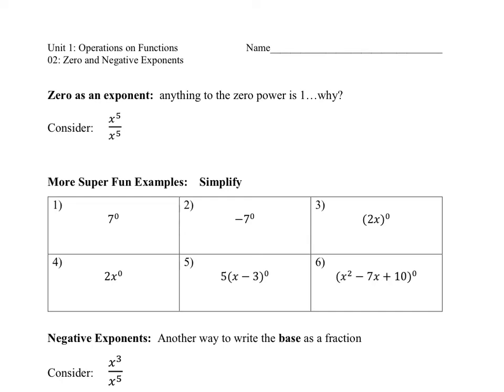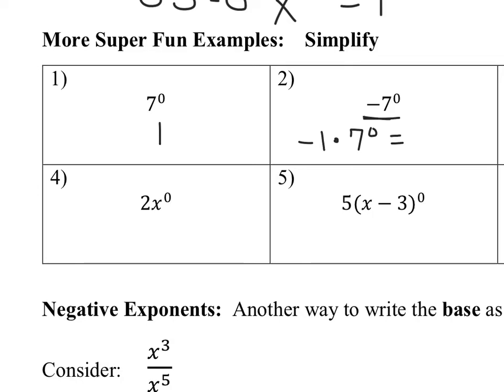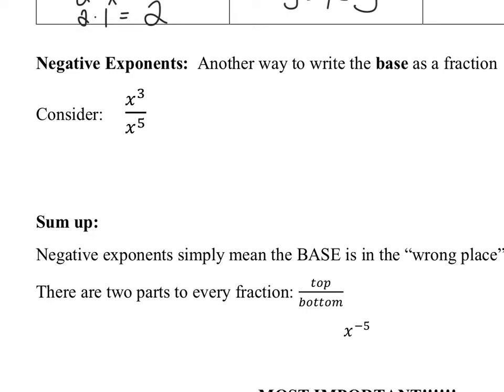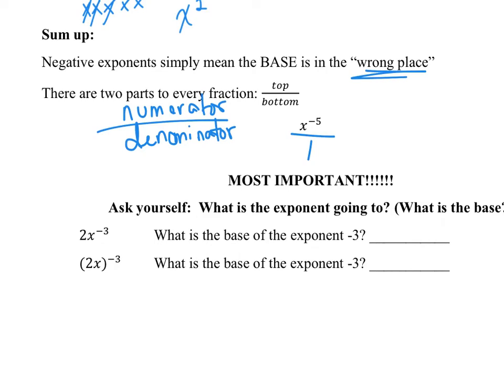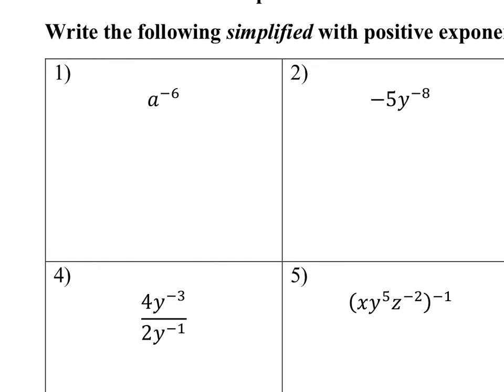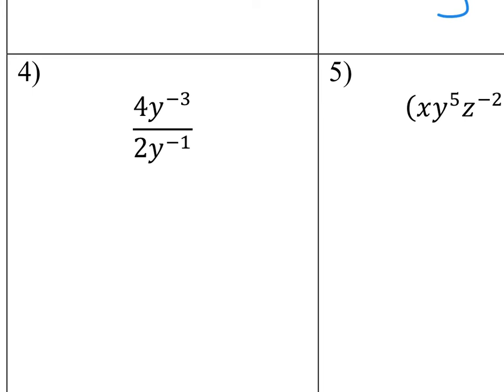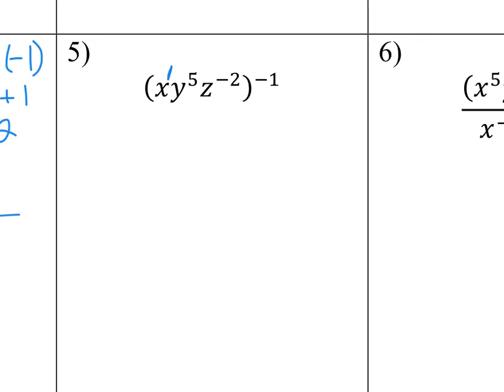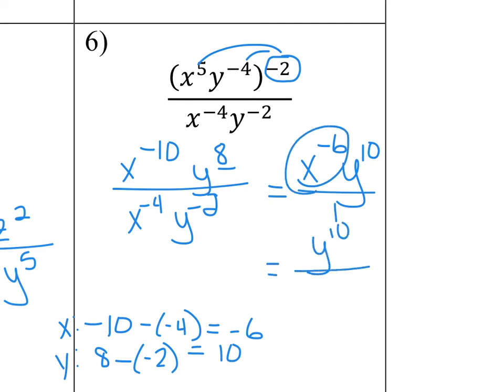02 Zero and Negative Exponents